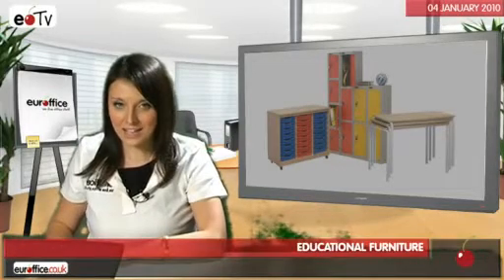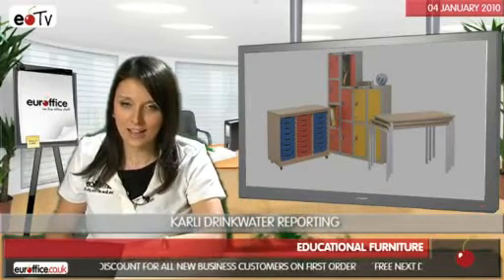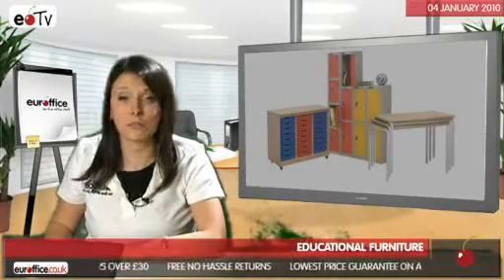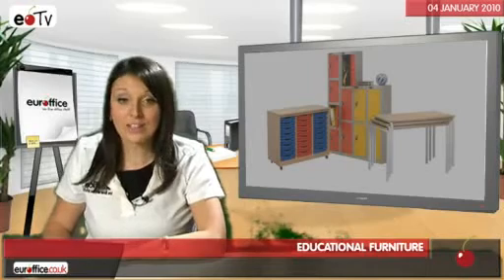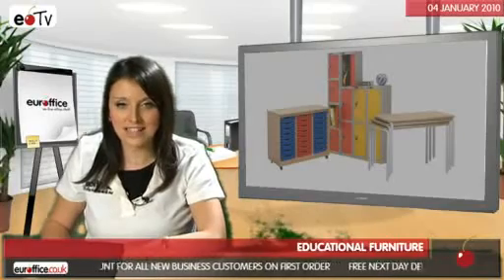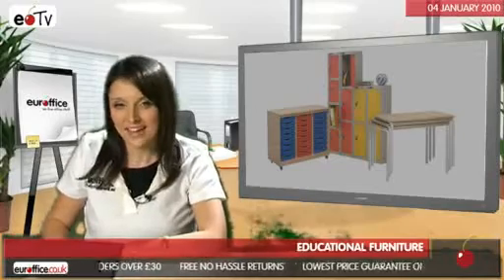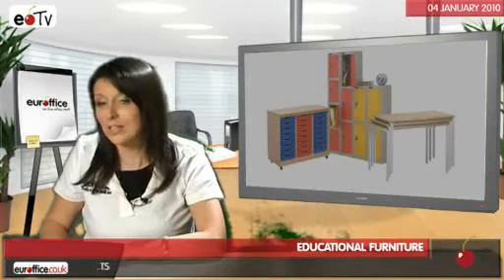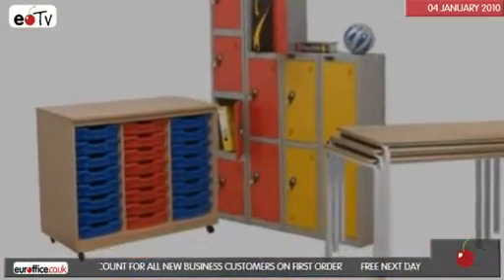School Furniture Video |Euroffice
Welcome to the latest  video guide by Euroffice regarding  the most popular  school furniture  available in their store.

We're top of the class for our educational furniture, so whatever your classroom, school or college needs kitting out with, we'll have the A* products you're looking for.

We stock benches, desks and tables, lockers and much more from excellent quality brands.

Our school tables combine the durability needed for the rigours of the classroom with great value for money.

Stackable school tables are a very popular choice because they fit in well with any hectic lesson plan by saving space quickly and easily.

Our stacking chairs are also great for getting any learning centre organised fast. They're a multifunctional addition to any classroom, canteen or conference room.

And if you're looking for a way to teach effectively and effortlessly, then our whiteboards are worth a look. We sell whiteboards in a range of sizes and at different prices to suit all budgets.

The leading Nobo Whiteboards make presenting to students or colleagues captivating as they come with either a horizontal or vertical pivot. This makes it possible to flip the board to use both sides.

While you're browsing through this category, take a look at our written Buyers Guides to give you lots of detailed information. It'll make stocking up on your educational furniture a cinch!

And remember... we love office stuff!